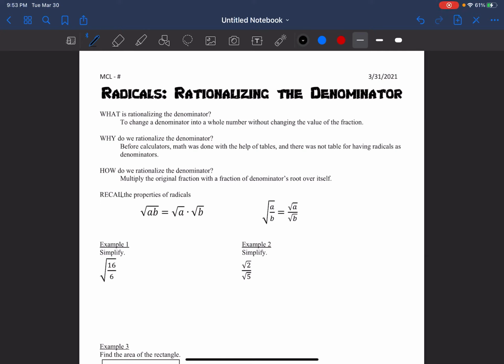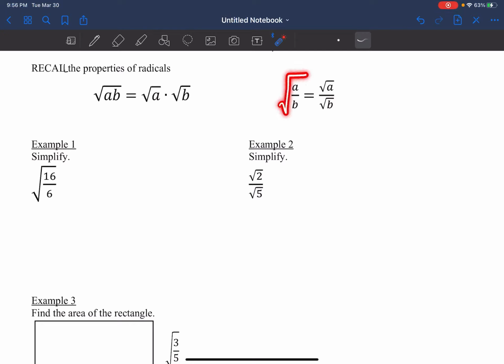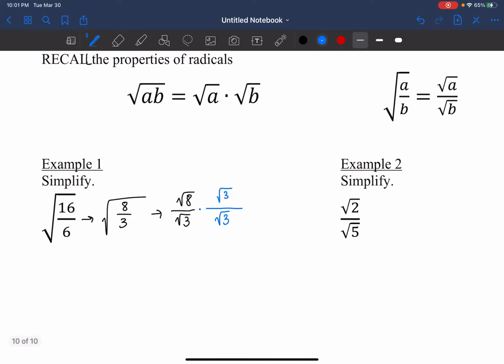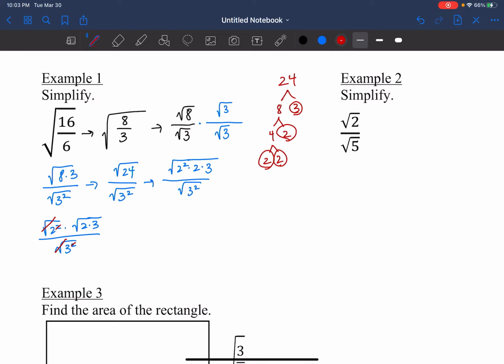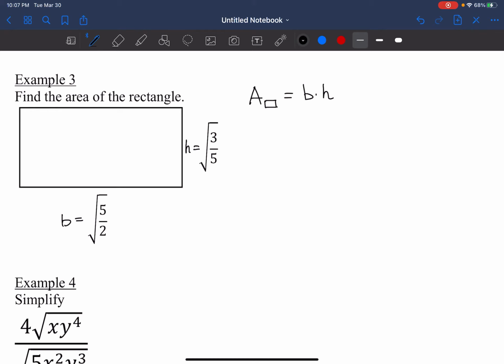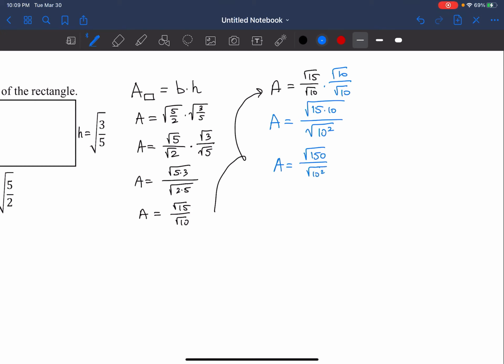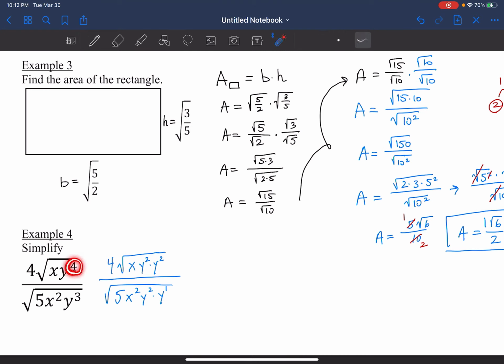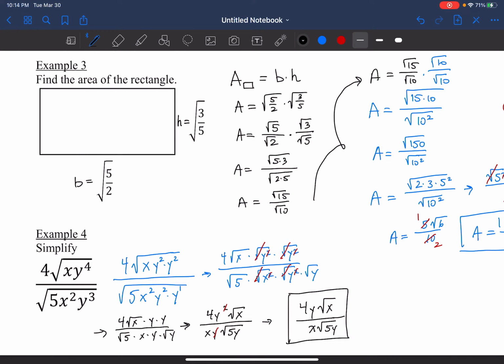Rationalizing Radicals in Fractions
Rationalize Square Roots in Denominators